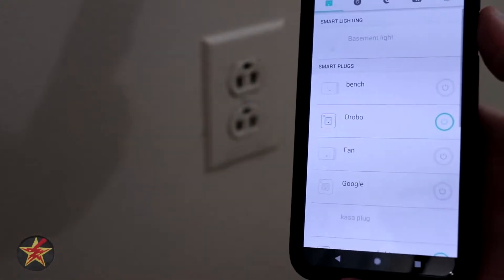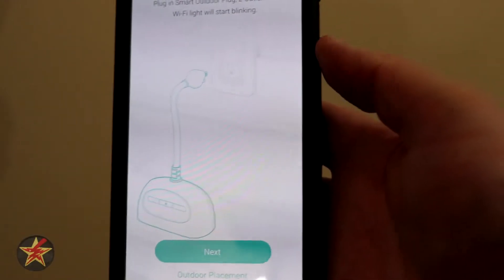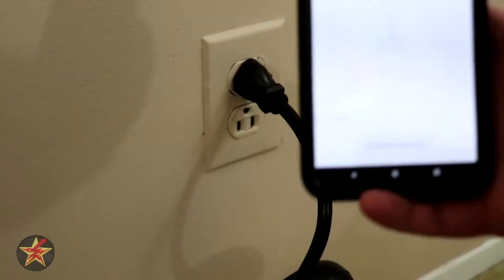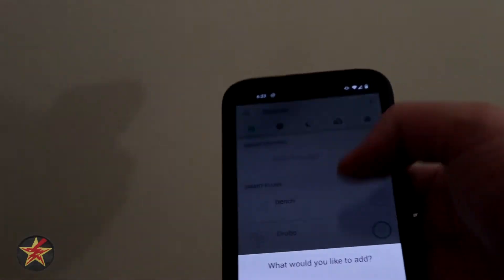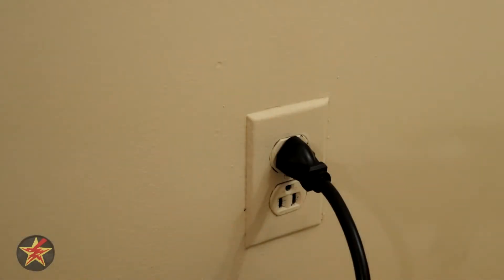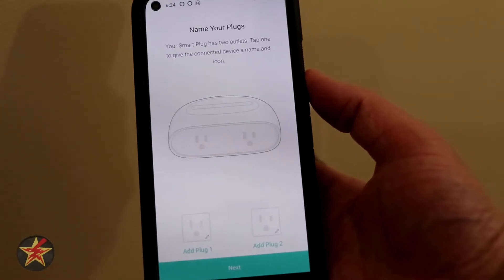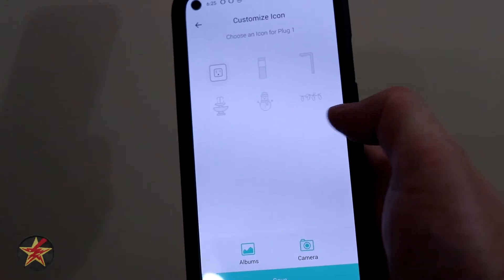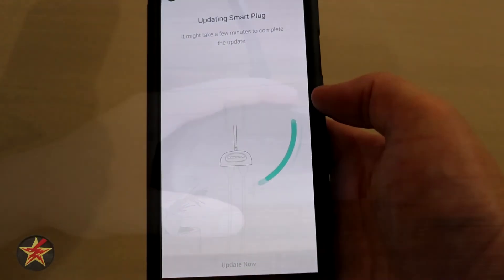How to setup Kasa Smart Outdoor Smart Plug KP400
Just getting a smart plug is a good way to start creating a smart home, but how simple it is to setup determines if the smart plug actually gets used or traded out for one that does not require setup.

This video is a full walkthrough of the setup process for the  Kasa Smart Outdoor Smart Plug. Most smart plug setups are very similar.  However, TP link is one of the original outdoor smart plugs on the market.  Does this make it simpler to setup?  Watch and find out.